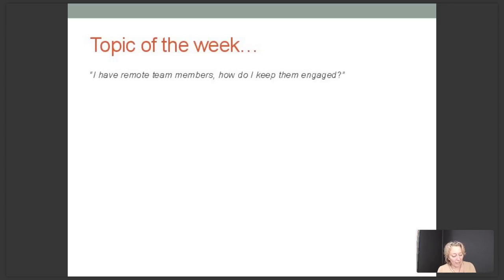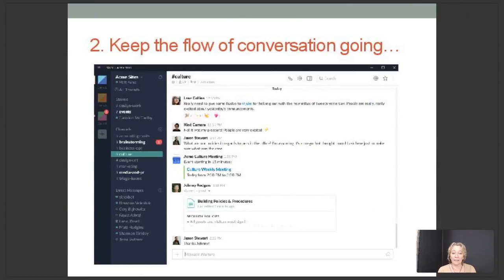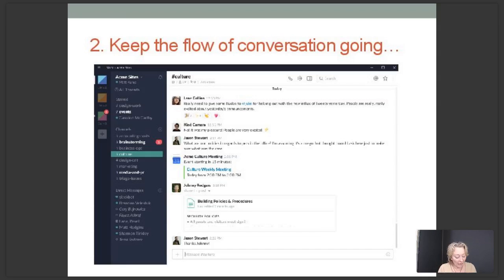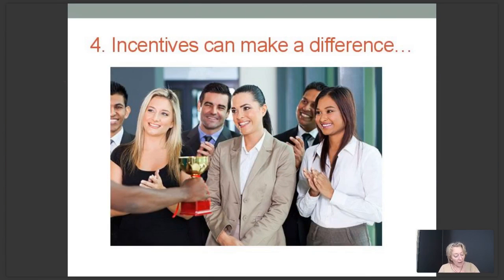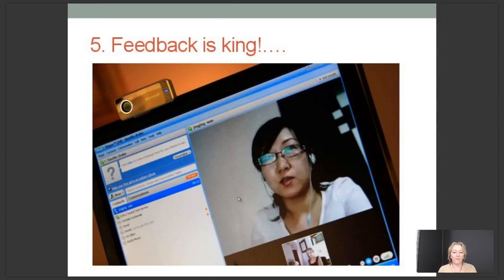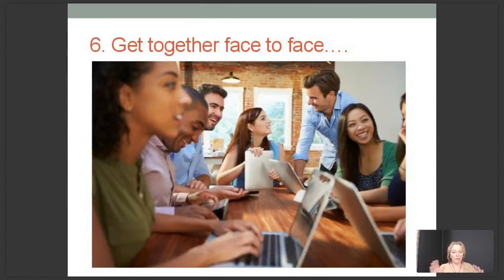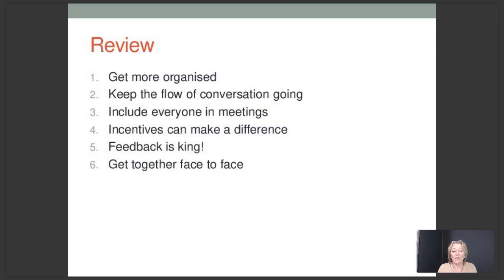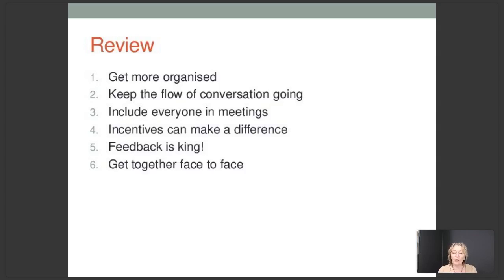6 keys to engaging your remote team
Team Leader Toolkit Q&A Thursday. Each week we will conduct a LIVE webinar for all our new leaders and answer any questions they may have, as well as pick a different topic each week to focus on and learn more about. Join us by registering and saving your seat at the next webinar using this link…

Cheers
Tina
Director at Five Corners Tailored Training Solutions
Creator of The Team Leader Toolkit learning eco-system